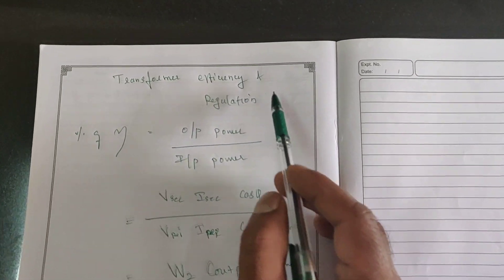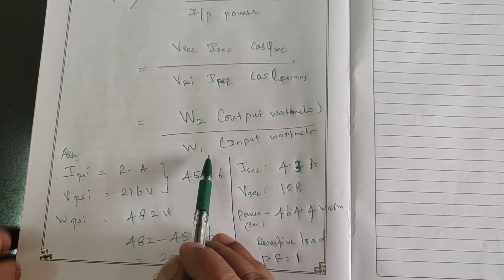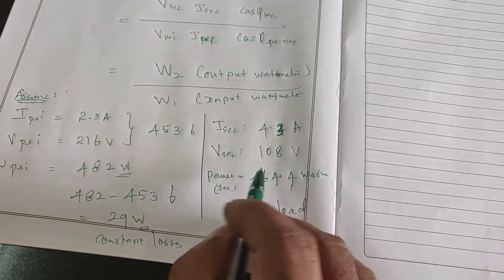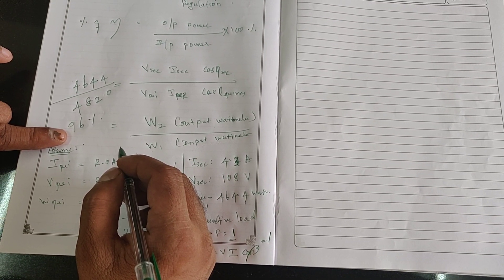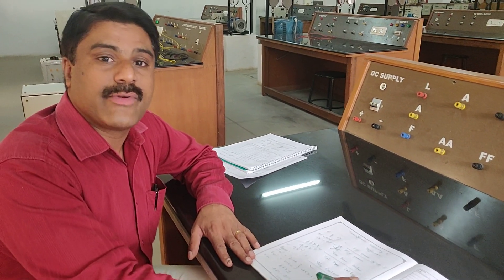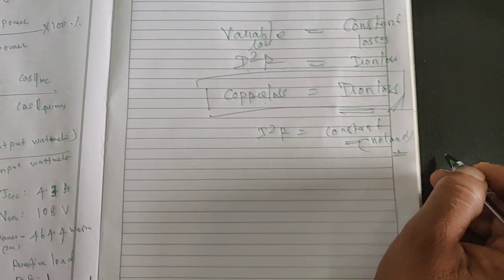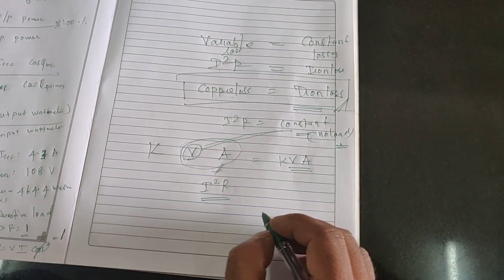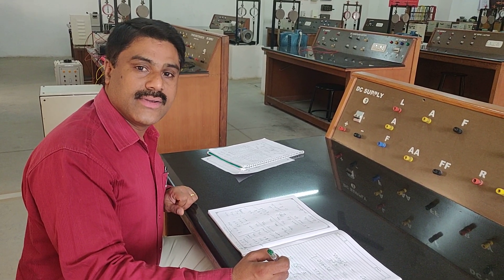Load Test on Transformer | Single Phase | Part 3|Dr Suresh.S|KIT CBE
Load Test on Transformer | Single Phase |  Part 3 video  provides you the practical demonstration by Dr.Suresh Seetharaman, Prof/EEE, KITCBE